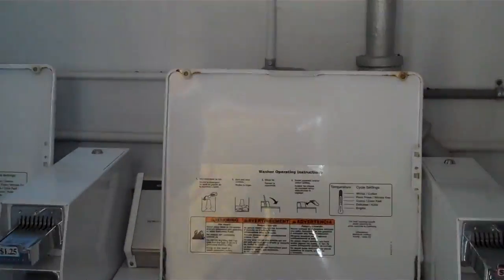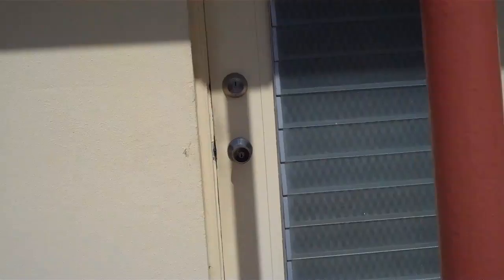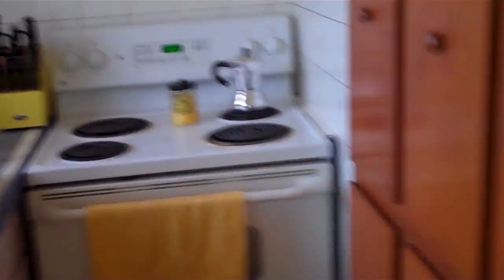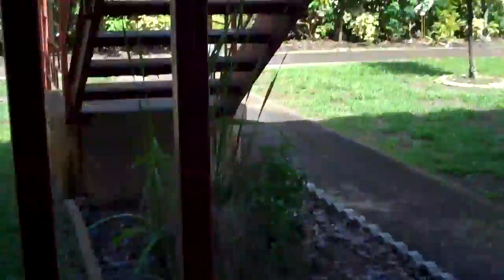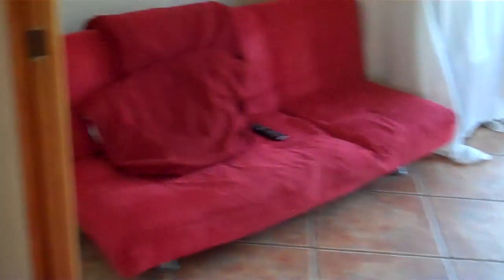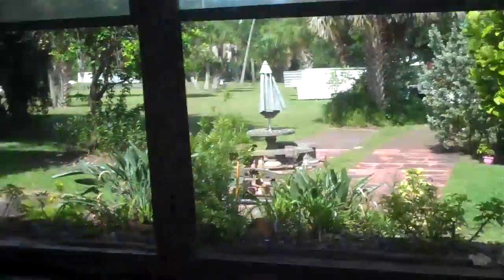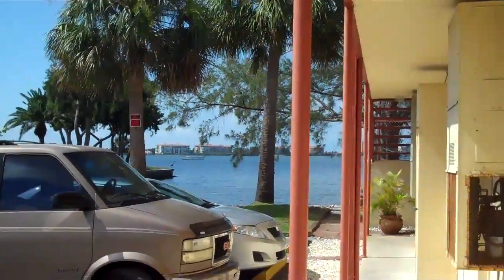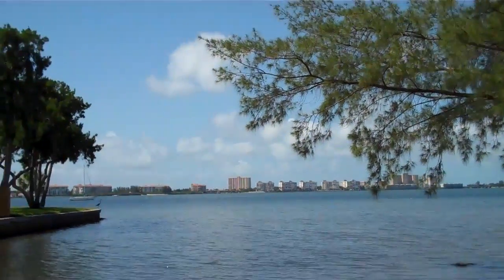Golden Sands condo Gulfprot